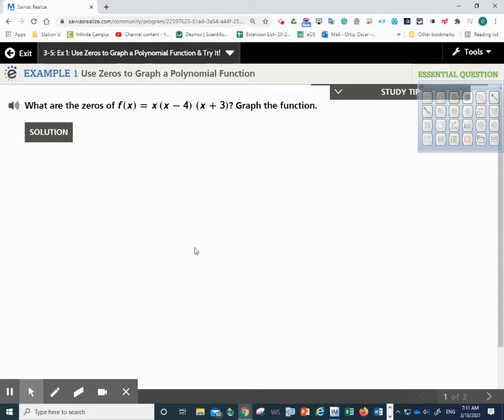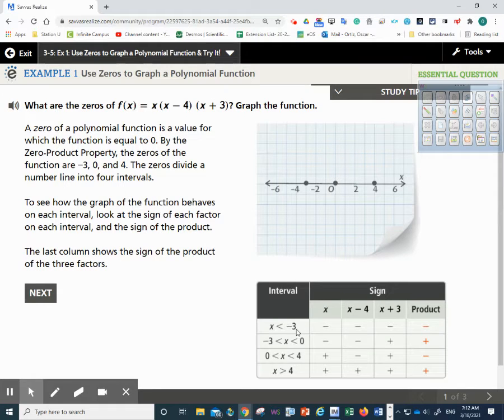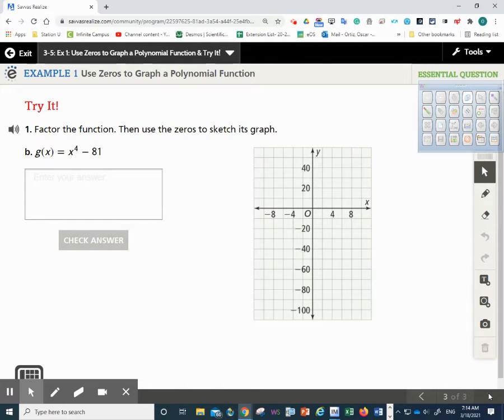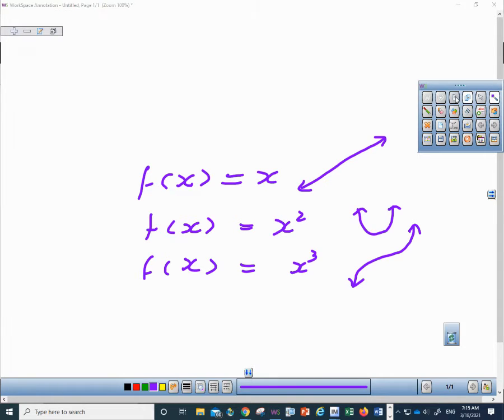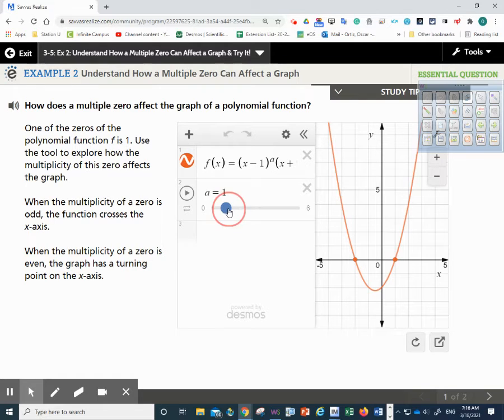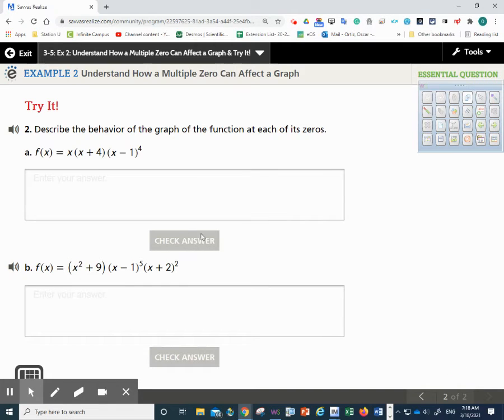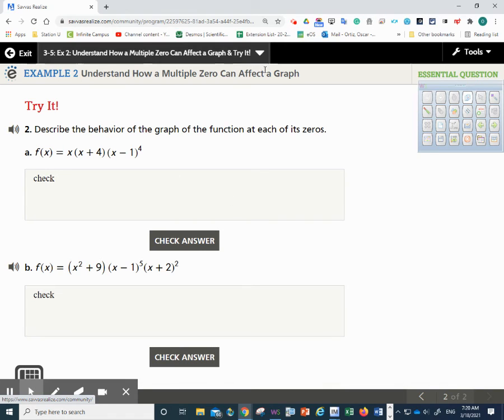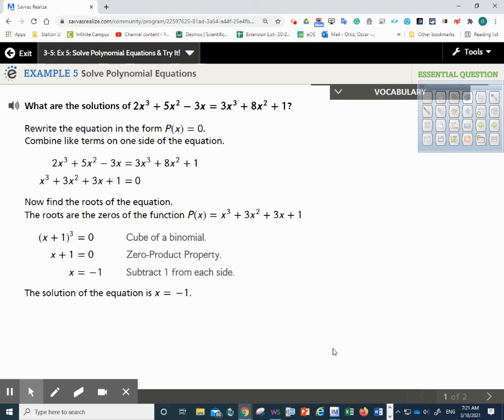3-5 Zeros of Polynomial Functions Examples 1,2 and 5